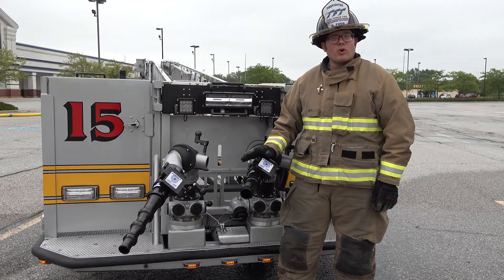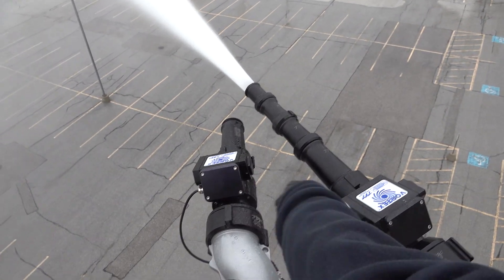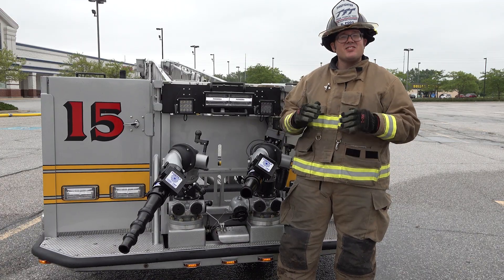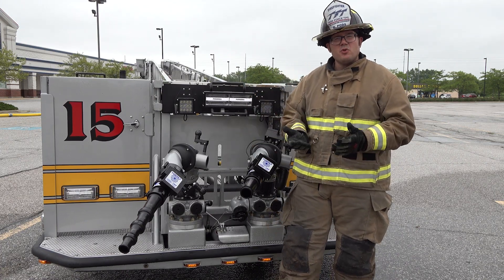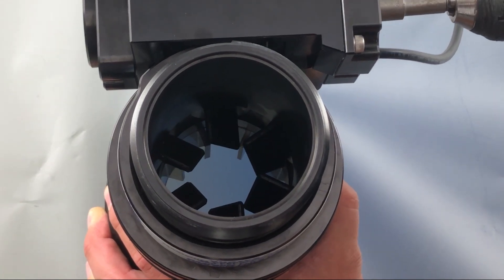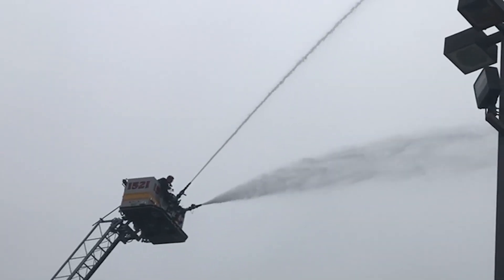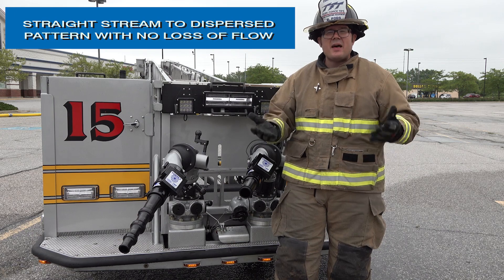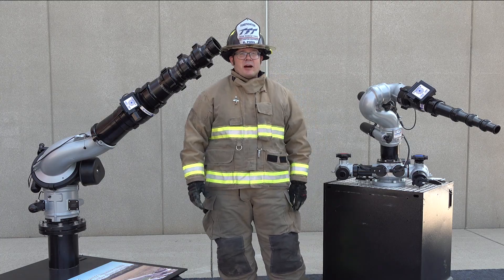VORTEX® MasterStream Series Video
The TFT VORTEX® enhances the use of a smooth bore nozzle. It is intended for installation behind a smooth bore nozzle for use with water or firefighting foam solutions. Six short vanes in the bore of the VORTEX reduce turbulence in straight stream. Twisting the Stream Shaper from “STREAM” to “VORTEX” causes the vanes to pivot proportionally. This induces a gentle spin in the water to create a uniformly dispersed stream pattern at the exit of the smooth bore tip.